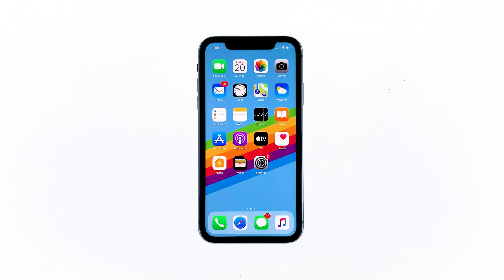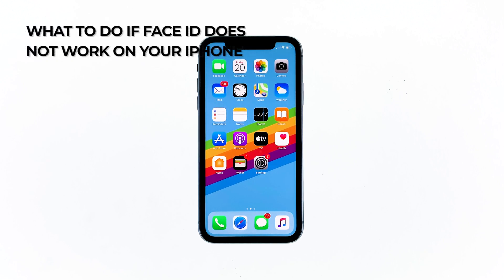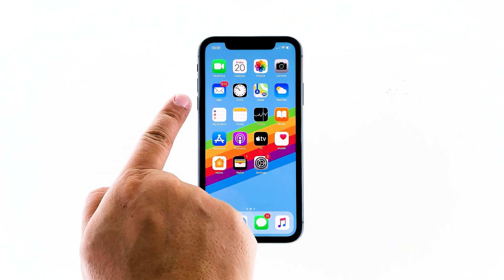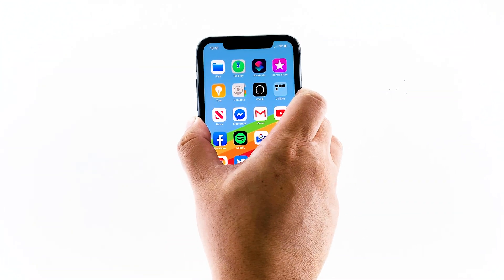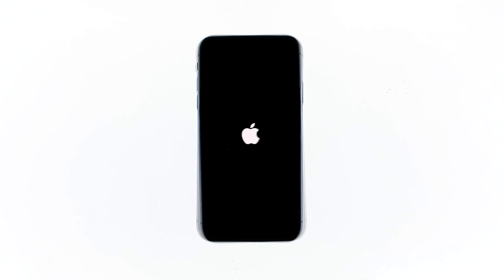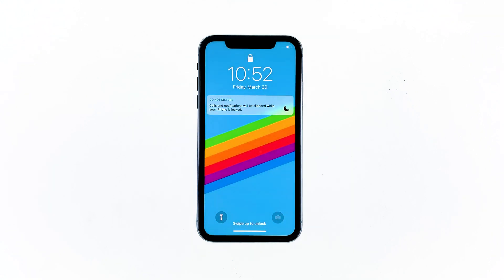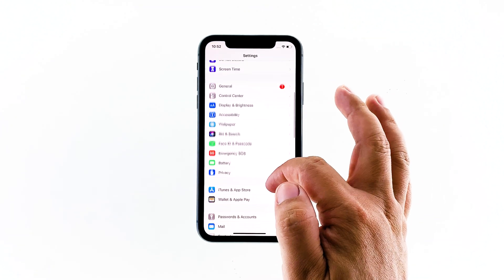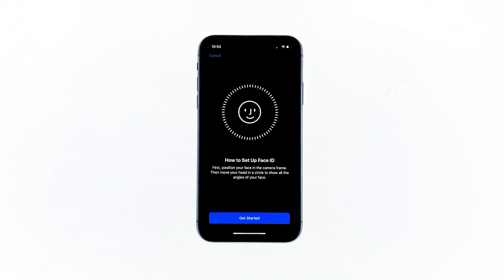How to fix iPhone XR Face iD not working after iOS 13.3 update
Face ID allows users to unlock iPhone device, access third-party apps, and authenticate App Store and iTunes purchases without entering a device passcode, but by simply looking at the phone’s TrueDepth (front) camera. This amazing feature is only available to the latest iPhones versions from iPhone X up to Apple’s latest flagship–iPhone 11. To be able to take advantage of this feature, your iPhone device must be running with the latest iOS version and of course, Face ID is properly set-up.